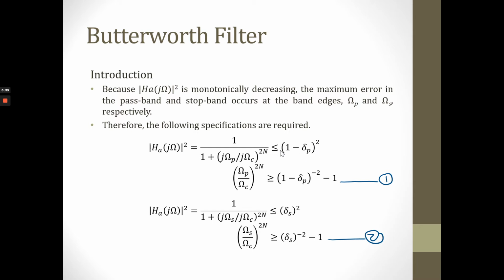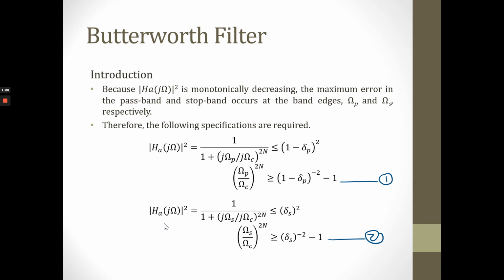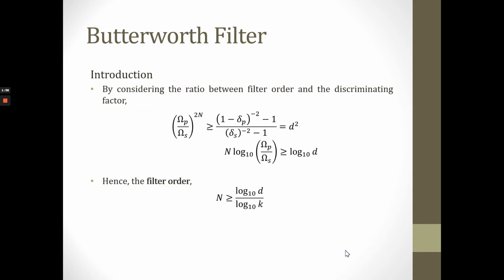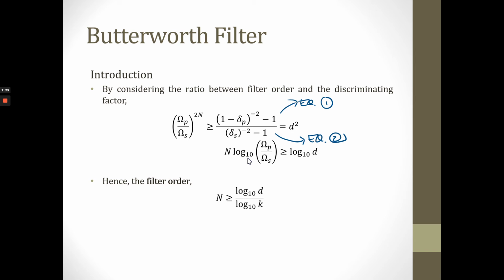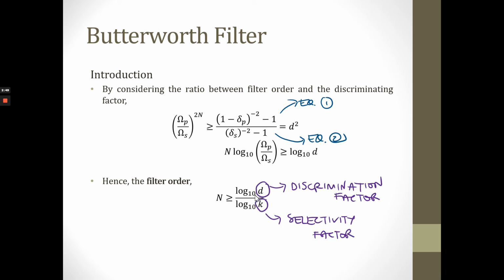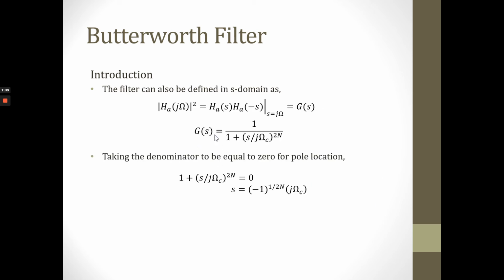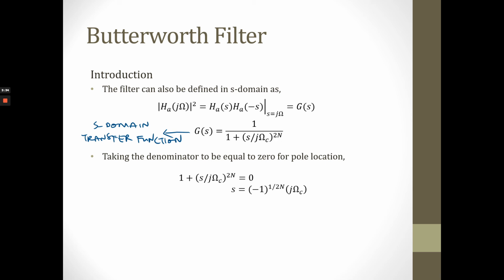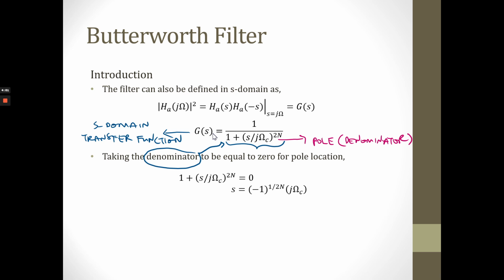WEEK 13 PART 2 BUTTERWORTH IIR FILTER PART 2